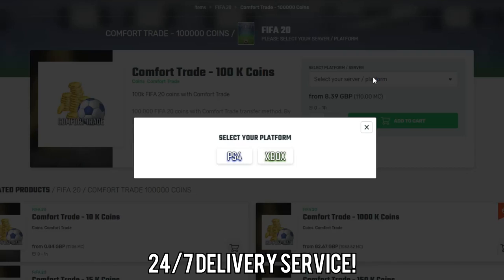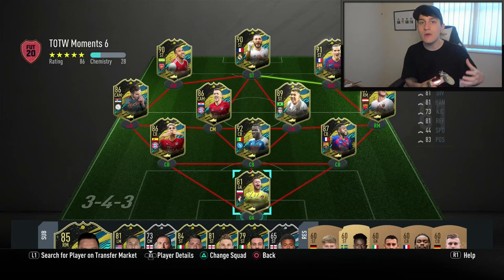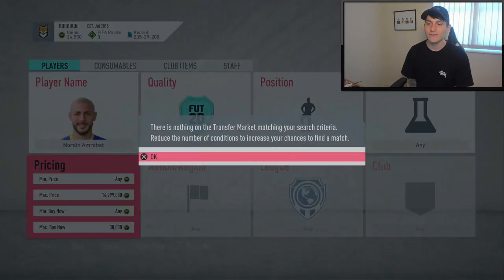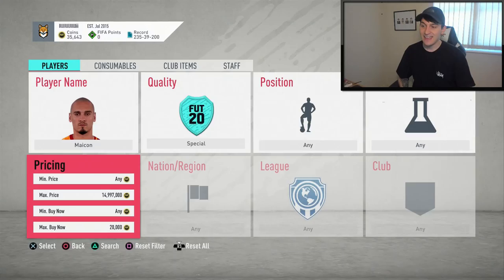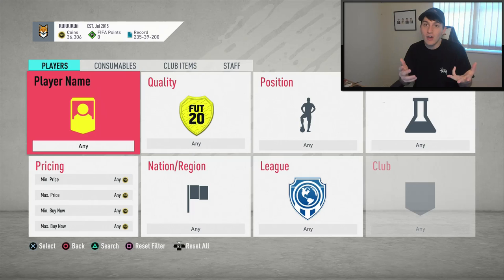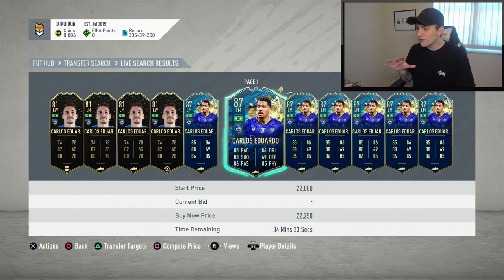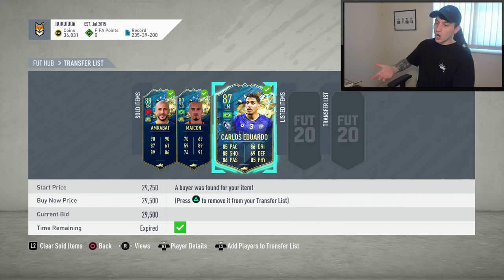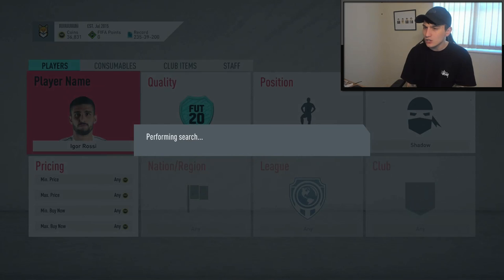HOW TO MAKE CONSISTENT COINS FOR THE REST OF TOTSSF IN FIFA 20! 🔥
These FIFA 20 Trading Methods will make you easy coins in FIFA 20!

FIFA 20 TOTSSF is here! FIFA 20 TOTS, FIFA 20 TOTSSF Trading, FIFA 20 TOTSSF Trading Method, FIFA 20 TOTSSF Sniping, FIFA 20 Sniping, FIFA 20 TOTS Sniping, FIFA 20 TOTS Trading, FIFA 20 Trading Method, FIFA 20 Easy Trading Method, FIFA 20 Best Trading Method, FIFA 20, FIFA 20 Tips, FIFA 20 Tricks, FIFA 20 Guide, FIFA 20 Coins!